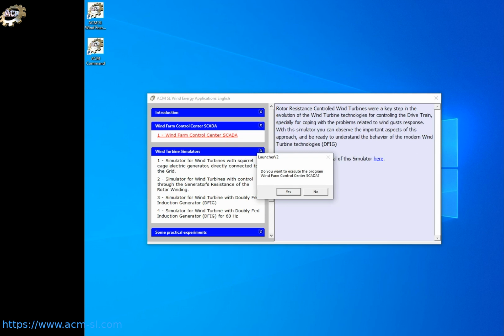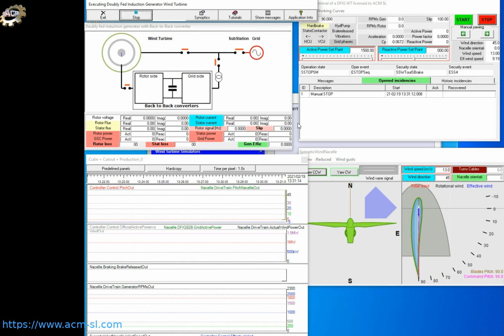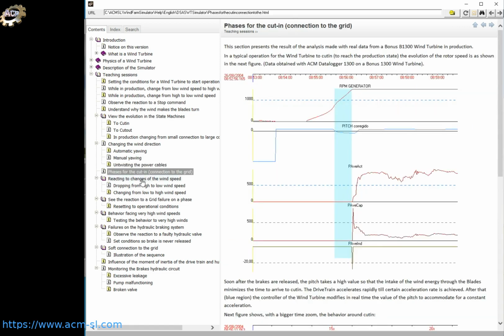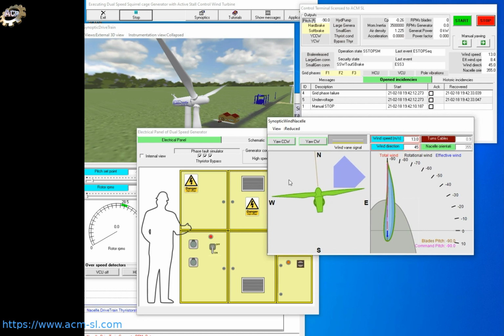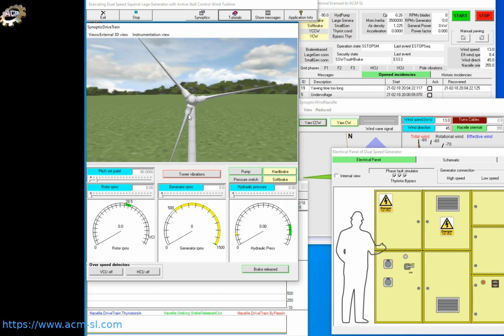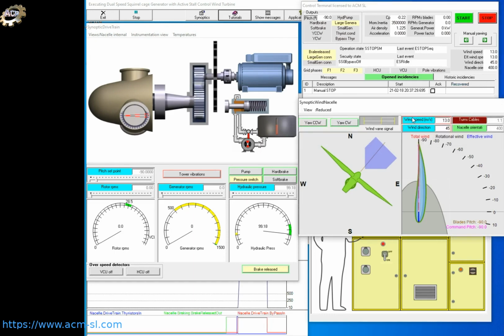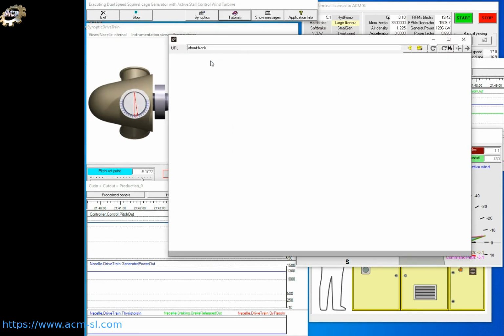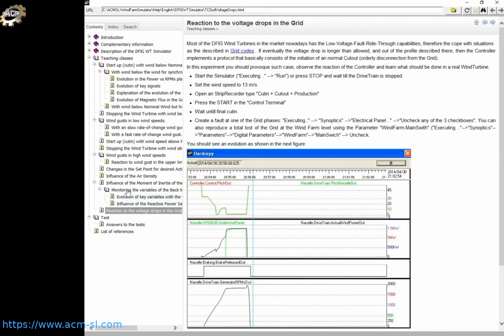ACM SL Wind Farm Simulator in Wind Energy Applications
This short video presents the main features of the "Wind Farm Simulator" suite.
It contains one simulator for the Wind Farm SCADA and three simulators for the Squirrel Cage family of Wind Turbines, another for the Rotor-Resistance Controlled family, and finally for the DFIG family.
Focus on the behavior of each of the subsystems, shows how to observe the reaction to wind gusts, high-speed winds, problems in the pitch mechanism, in the yaw mechanism, the hydraulic system, etc.